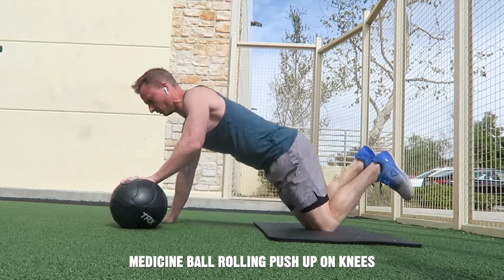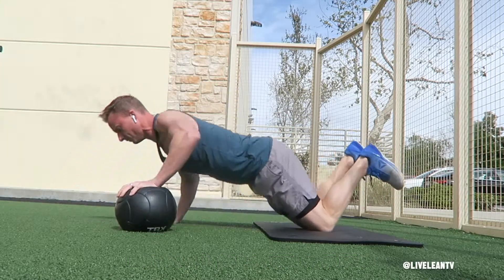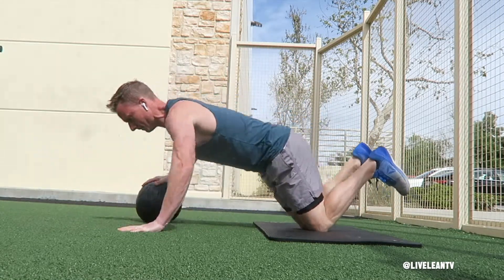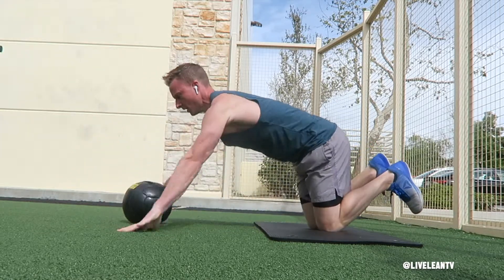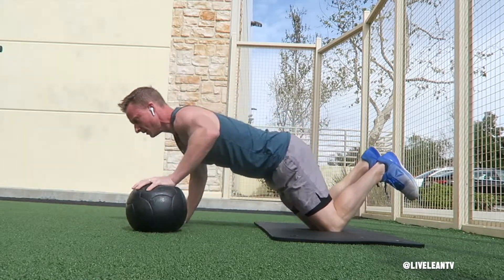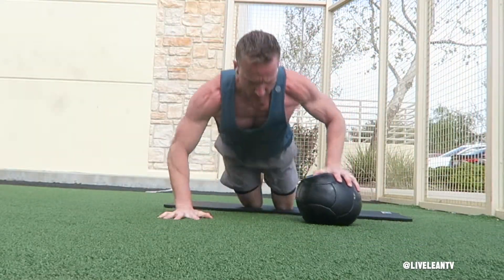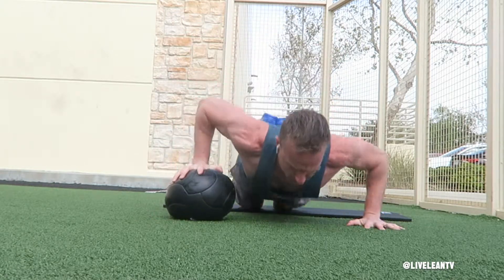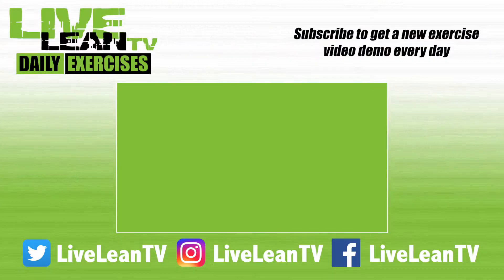How To Do A MEDICINE BALL ROLLING PUSH UP ON KNEES | Exercise Demonstration Video and Guide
The Medicine Ball Rolling Push Up on Knees is a beginner modification that not only targets the chest, but also improves coordination, balance, and core strength. To get started:
1. Get into a pushup position on your knees while placing one hand on the top of a medicine ball, with your other hand on the floor.
2. Ensure you keep your core contracted to maintain a strong flat back, as well as assisting you in balancing your body.
3. Bend your elbows to lower your chest towards the floor, then push your hands through the medicine ball and ground to press your body back up with arms extended.
4. Quickly roll the medicine ball to your opposite hand, lower that hand back to the floor, then stop the medicine ball with your other hand by placing it on top of the medicine ball.
5. Complete another pushup, then roll the medicine ball back to the other hand.
6. Repeat for the desired reps.